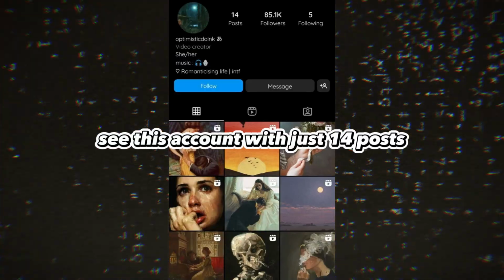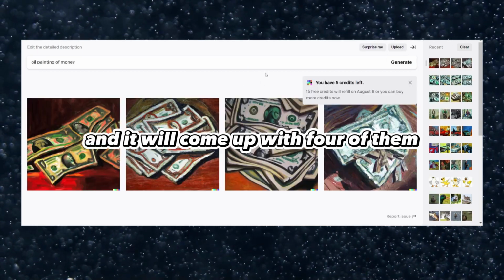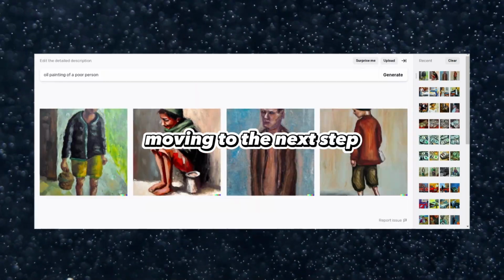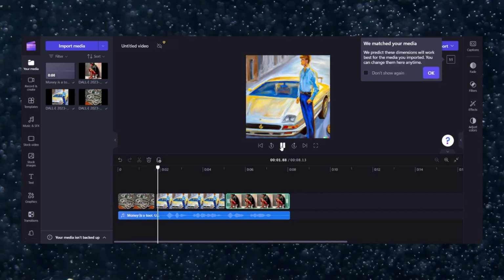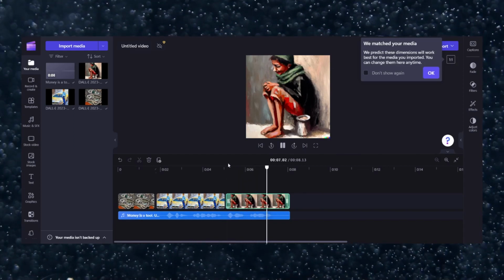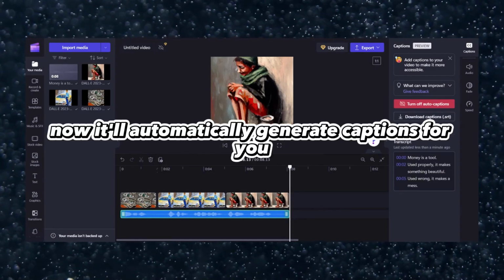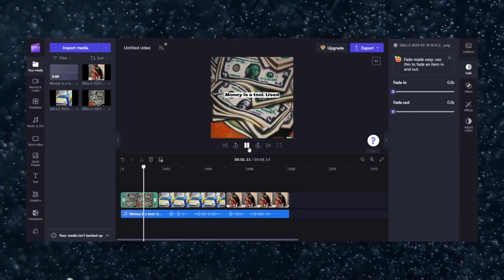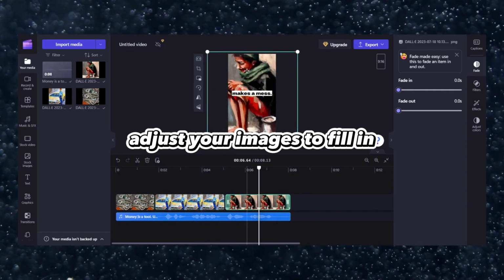Make $10k a Month with Faceless Instagram Reels ONLY using FREE AI tools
In this video I'll tell, how you can easily create Ig reels with captions without downloading any video editing software, only using online AI tools. I'll also tell you some ways to monetize your Instagram reels account.